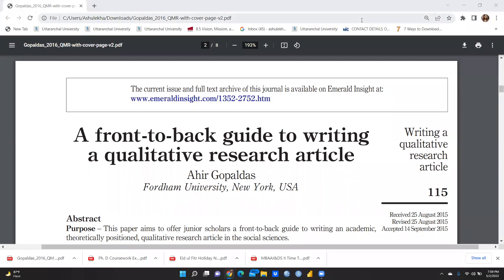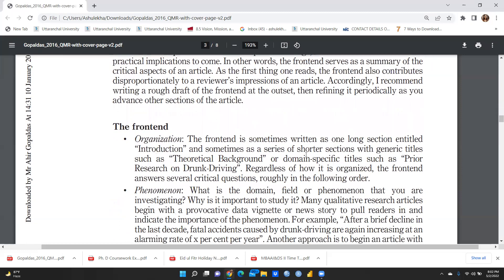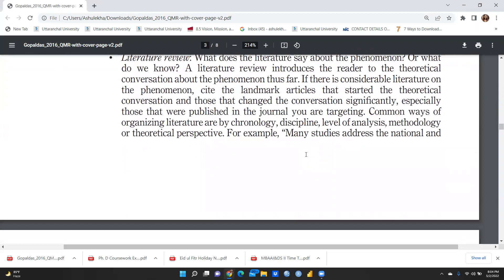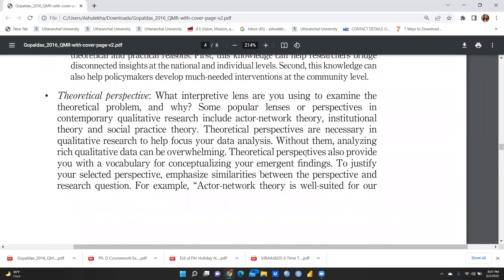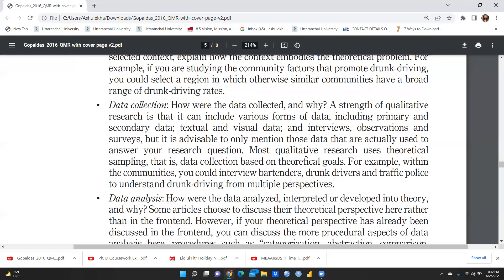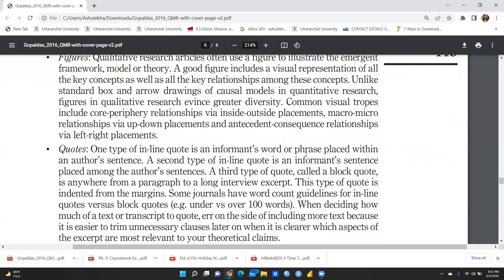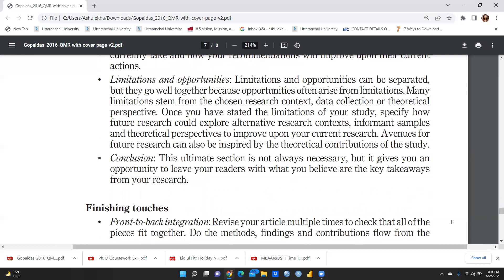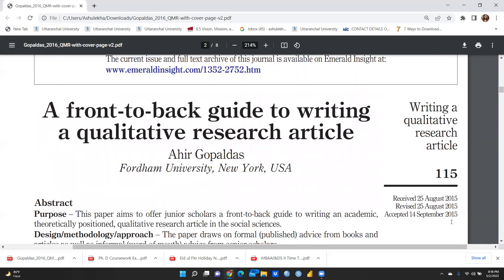How to Write a Research Article(research)(writing)